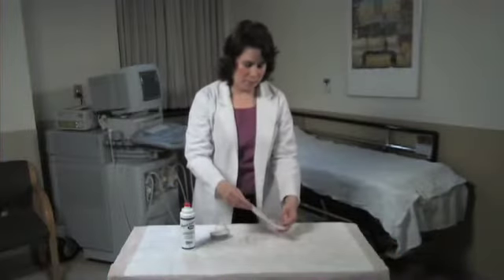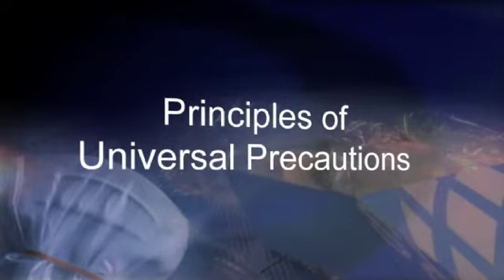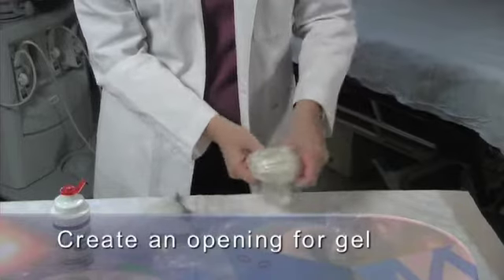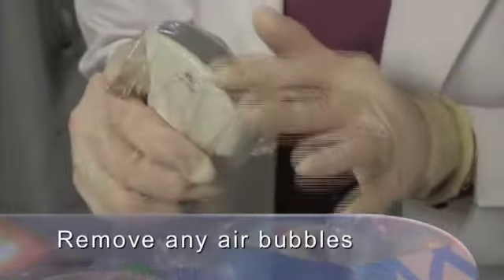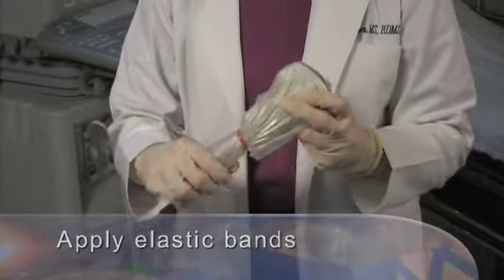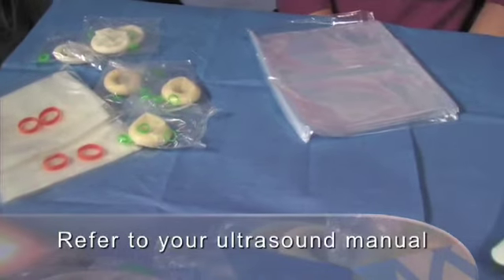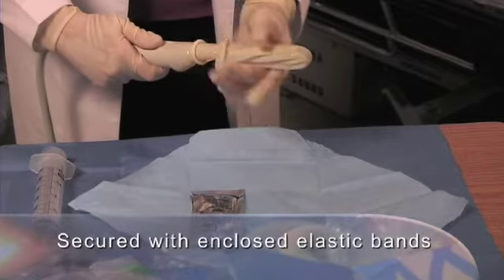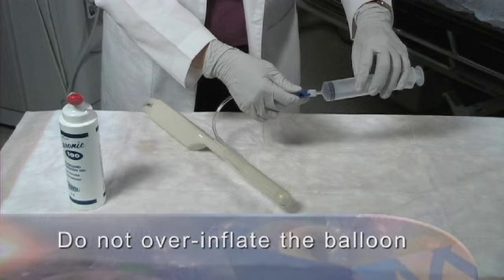Infection Control in Ultrasound - Part 1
2008 Infection Control in Ultrasound video for Civco Medical Solutions